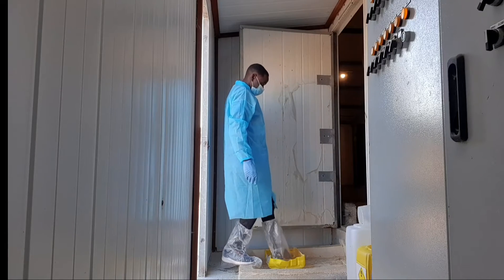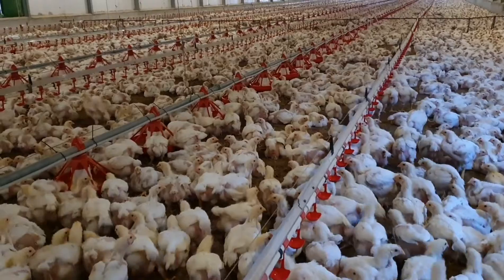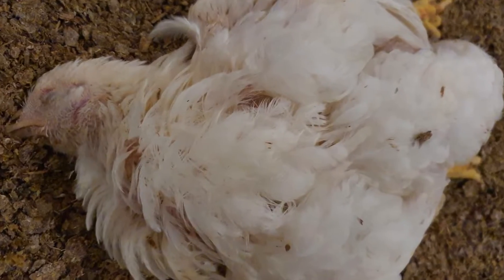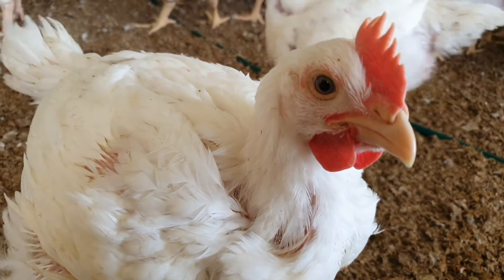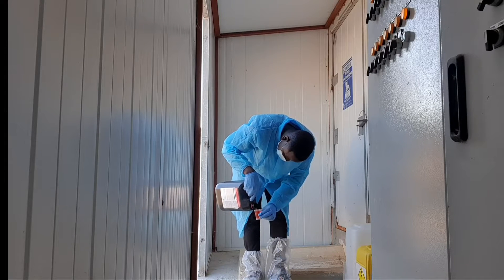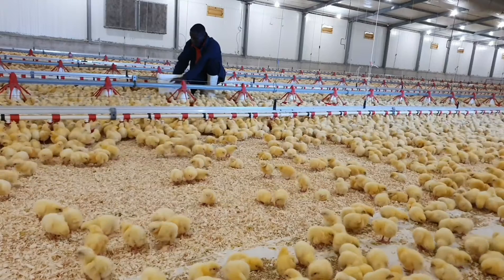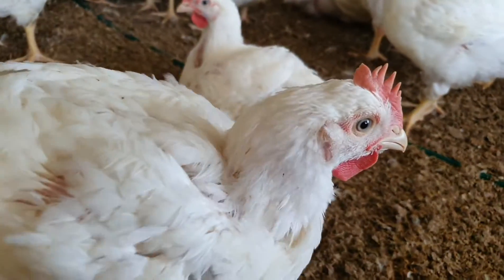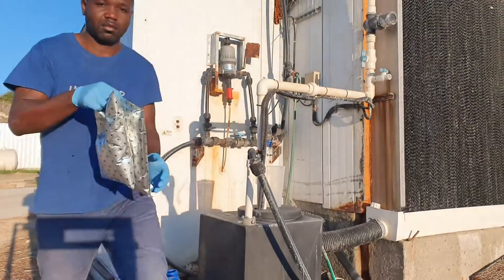How to Manage and Treat Coccidiosis in Chickens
Coccidiosis in chickens;prevention and treatment to prevent deaths. Proper sanitation, biosecurity is very important. Once early signs of coccidiosis like reduced feeding, paleness, ruffled feathers and  diarrhea are spotted, a prophylactic treatment with coccilin can help suppress the  disease. Advance or acute stages of coccidiosis should be treated with an antibiotic strictly based on a veterinary prescription to safe the entire chicken flock.